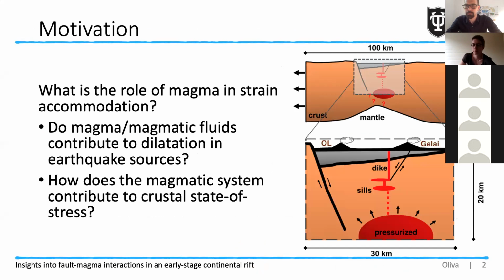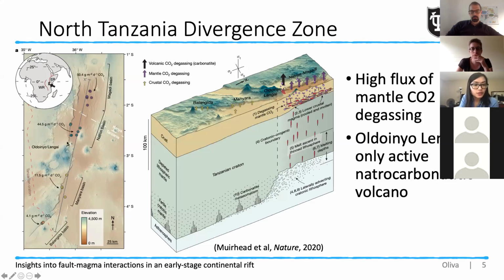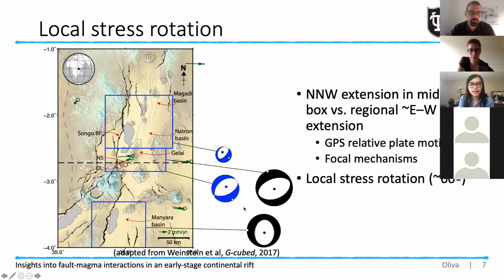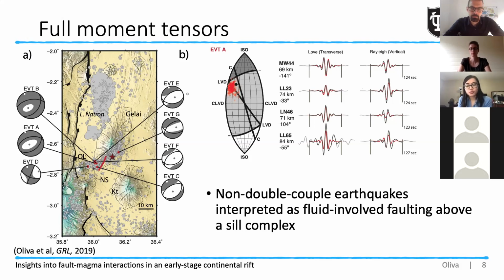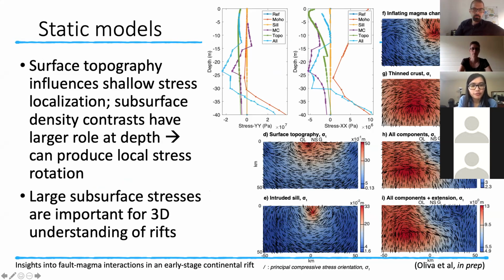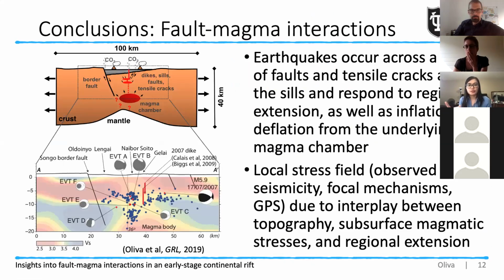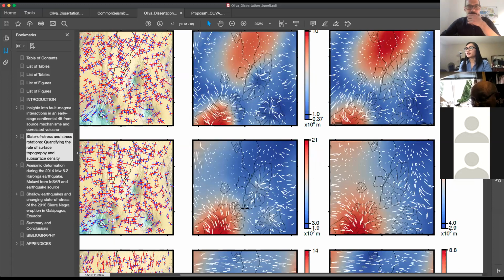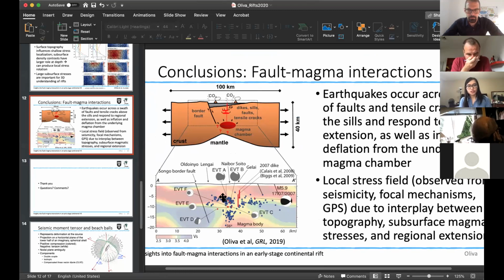1.3 Sarah J. Oliva: Insights into fault‐magma interactions in an early‐stage continental rift